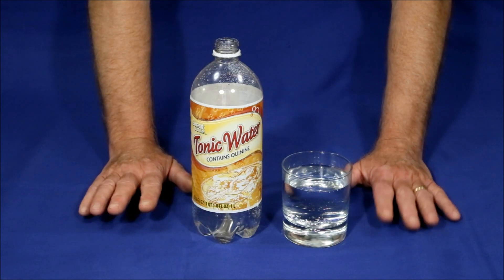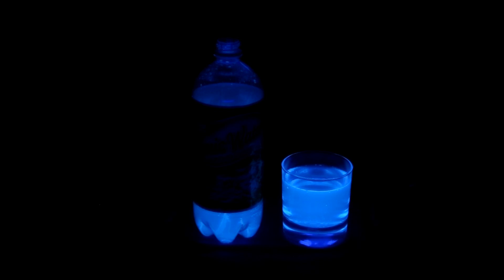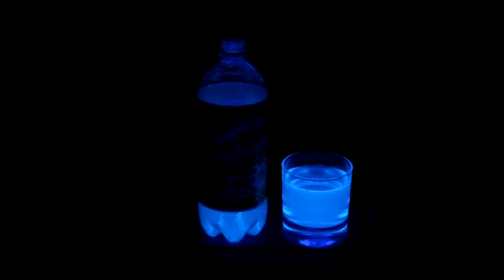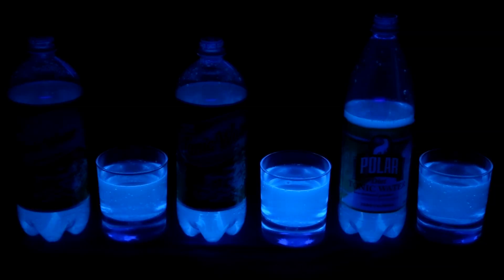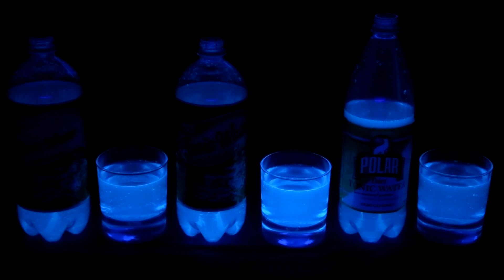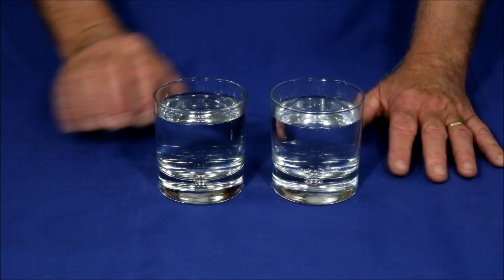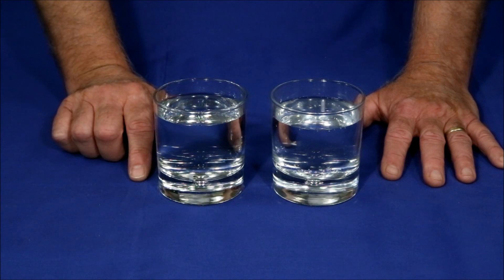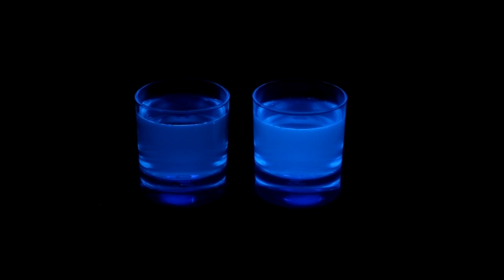Tonic Water Glow Tests